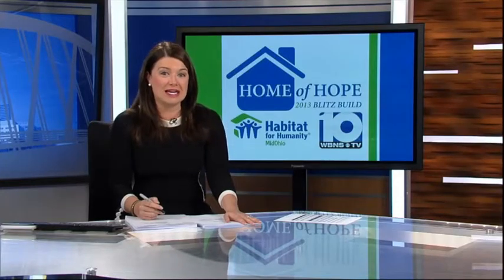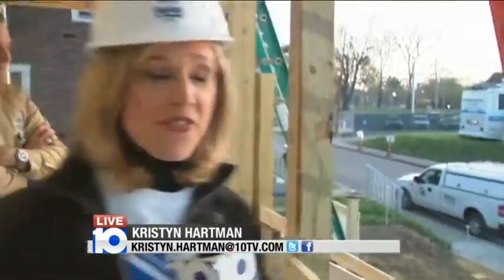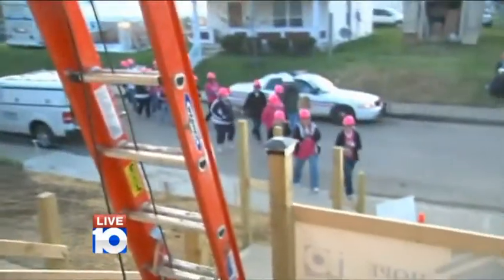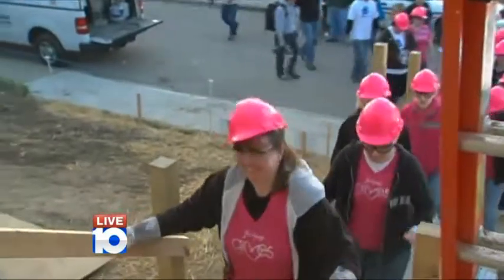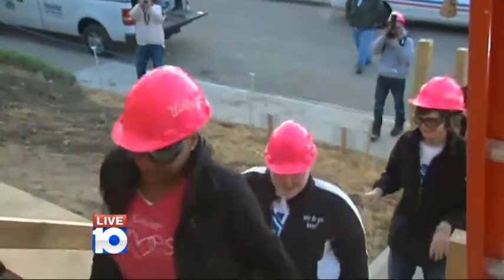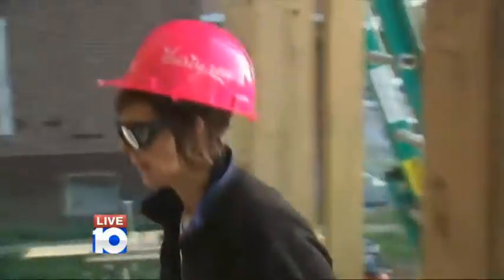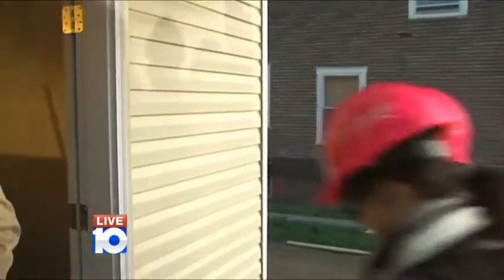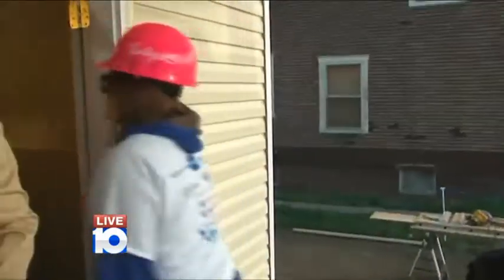Home of Hope Day 3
Volunteers from 31 Gifts arrive on site.